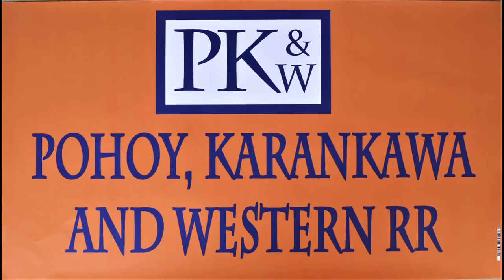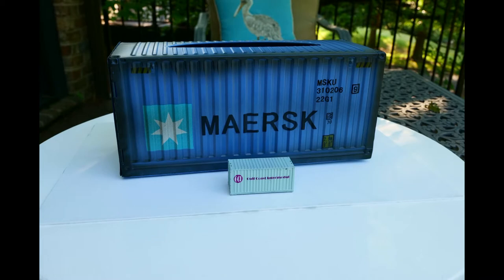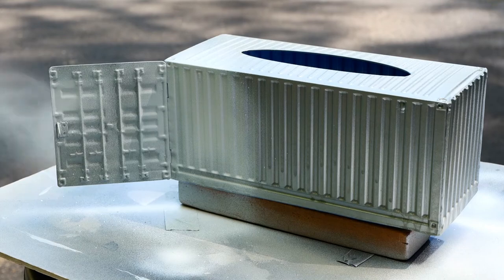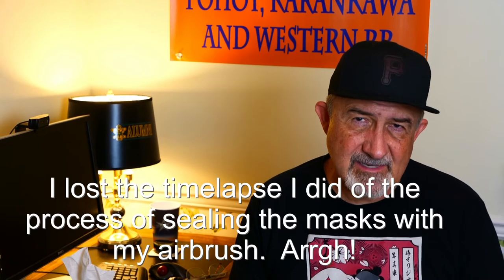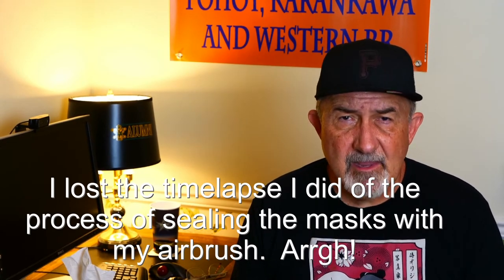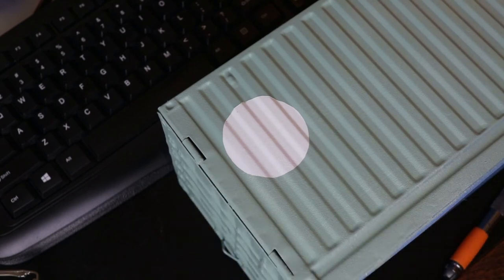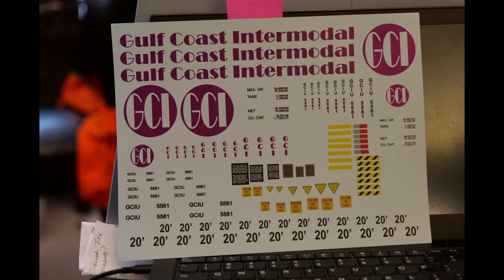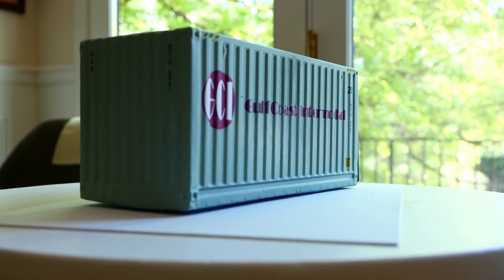Shipping Container Tissue Box - Freelance Model Railroad Branding!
Yes, a tissuebox cover that looks like a shipping container.  And decorated for a fictitious company on my layout!  Just another branding tip for your model railroad.  This could just as easily have been decorated for my freelance railroad itself.

Come along as I prime, mask, paint and decal this tissue box cover in 1/19th scale (roughly).

WELCOME TO THE POHOY KARANKAWA AND WESTERN RAILROAD – MY FREELANCE MODEL RAILROAD!

This page documents my freelance model railroad journey as well as related adventures – railfan trips, train photography, conventions, hobby shops, etc.  But the focus will be on modeling, tips and tricks, making your own decals and the things that freelancers have to do more of than prototype modelers.  Stripping paint, designing liveries, imagineering and those sorts of things will all be a focus.

HAPPY MODELING!